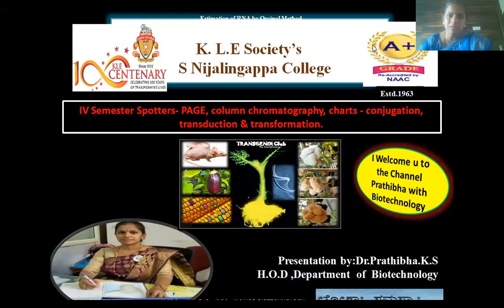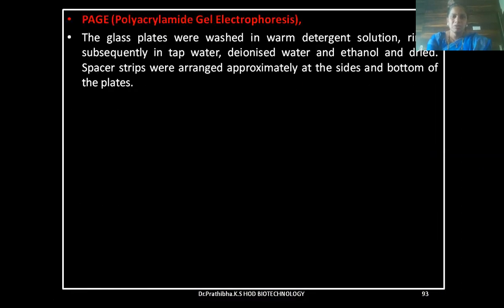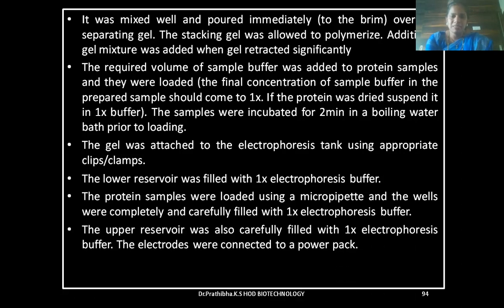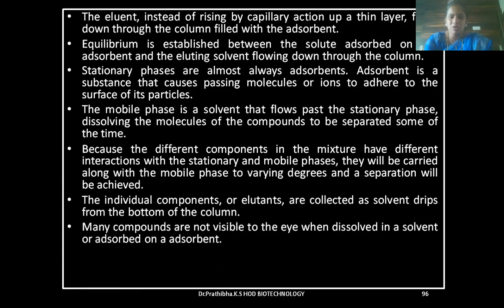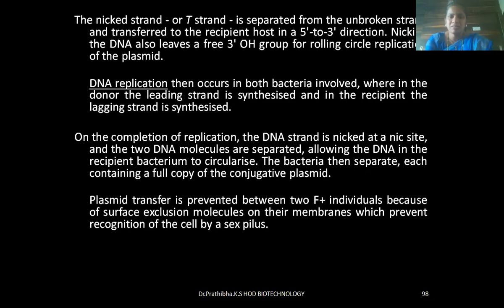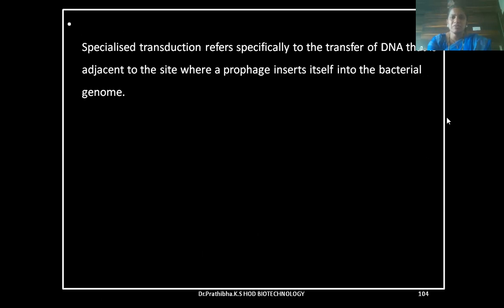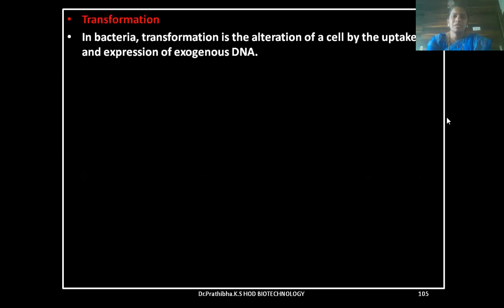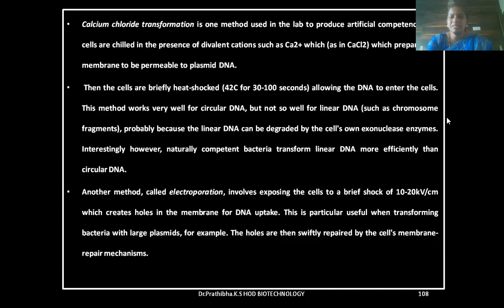PAGE,COLUMN CHROMATOGRAPHY CONJGATION ,TRANSDUCTION & TRANSFORMATION